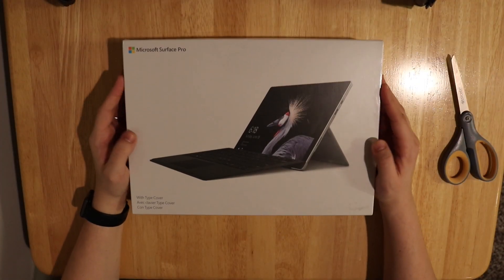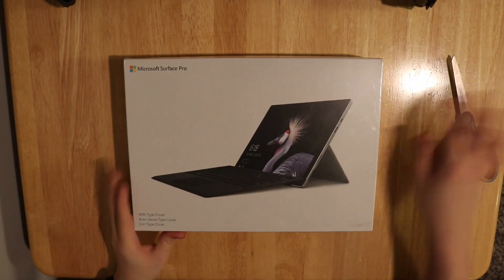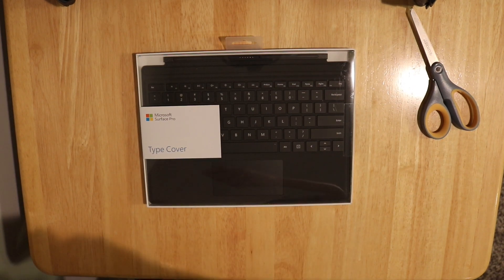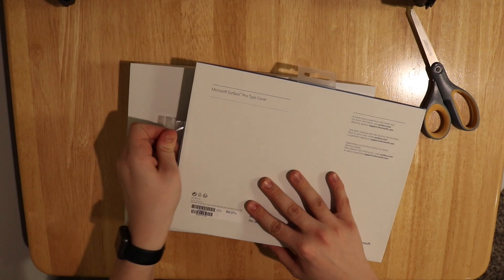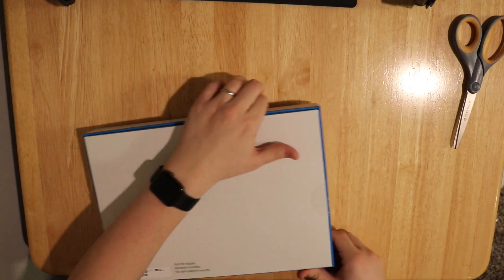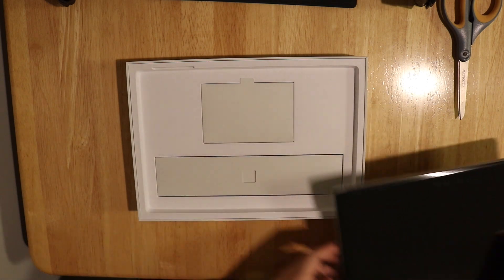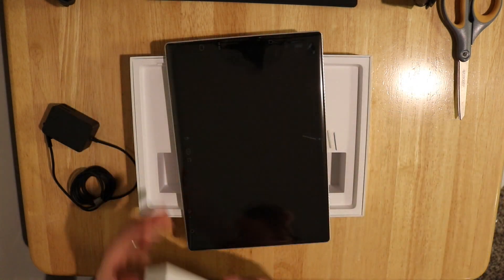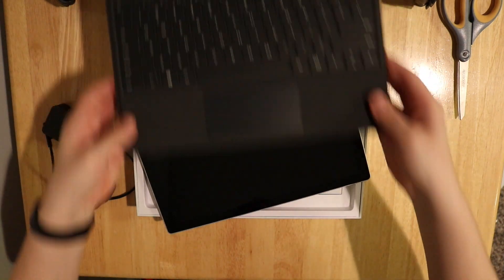Surface Pro Unboxing- The $699 Bundle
This is an unboxing of the $699 Core m3 Surface Pro with Black Type cover. This bundle is a limited time deal that you can still find a most major retailers.